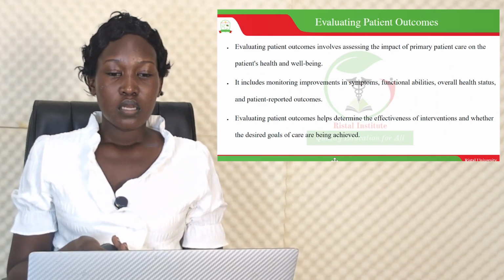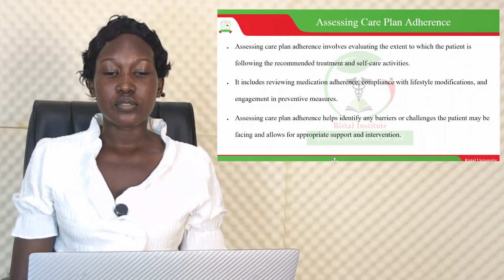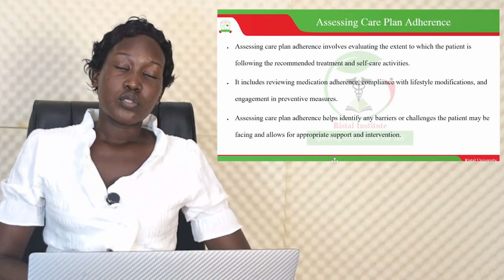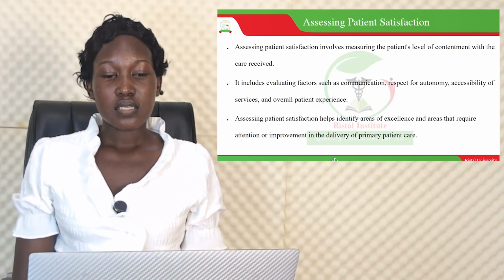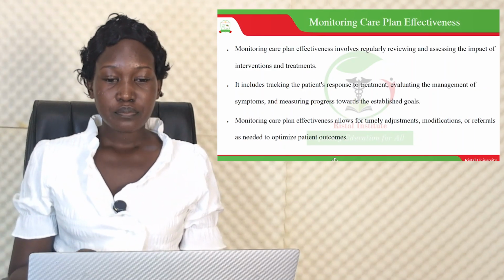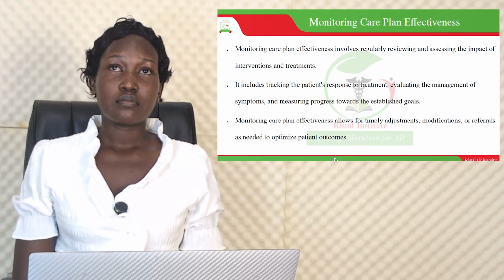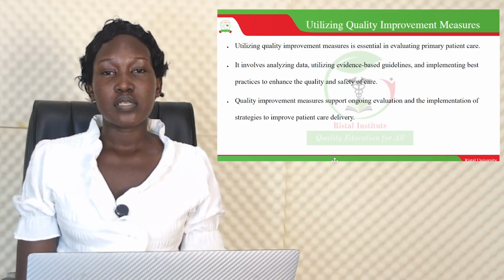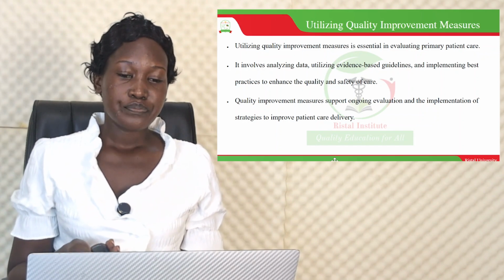Evaluating Patients' Needs Assessment